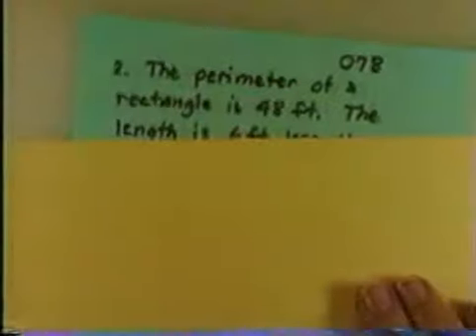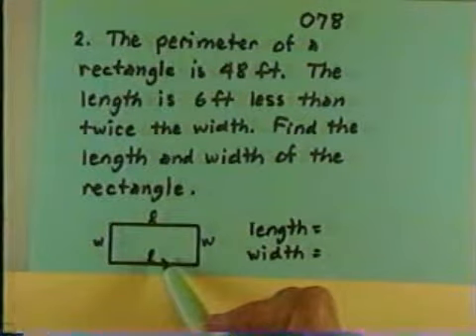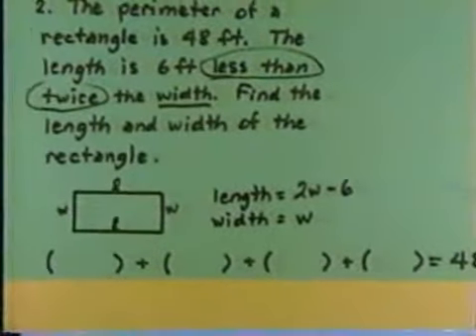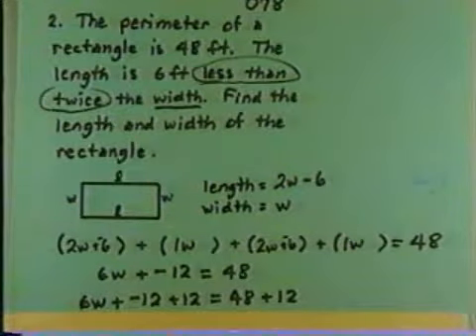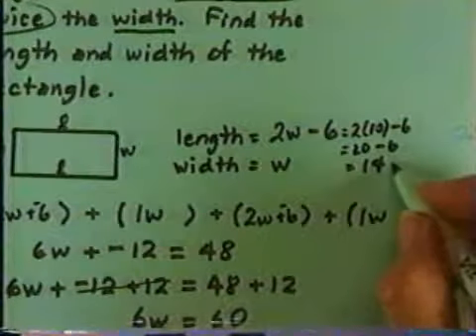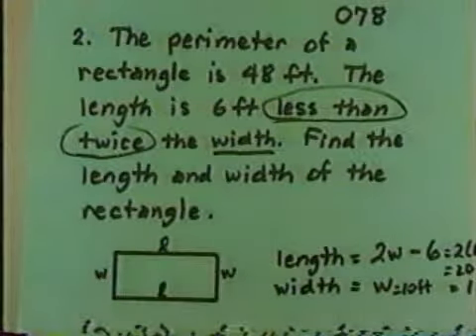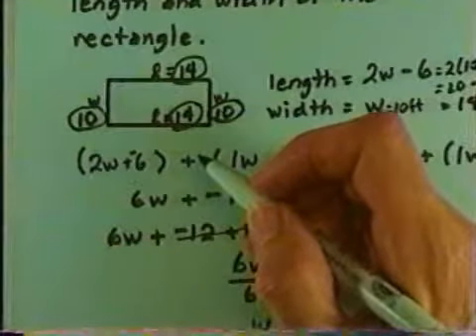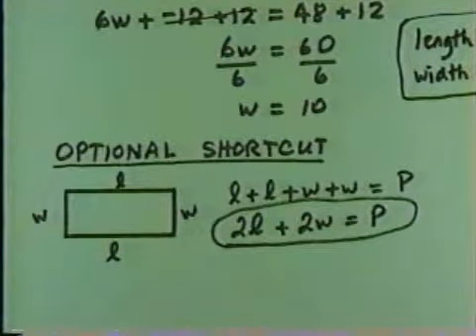Applications: Perimeter, and Sum of Angles of Triangle Pt2